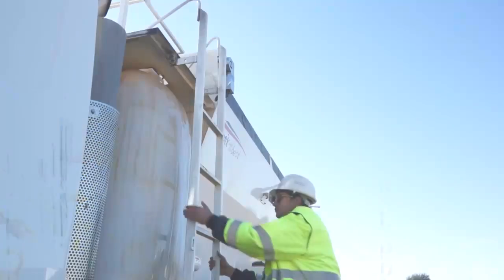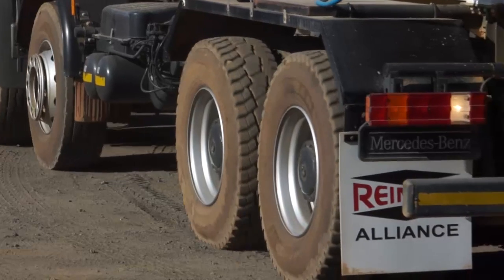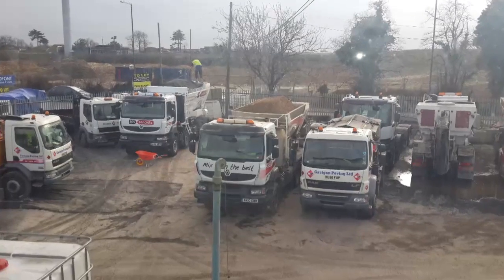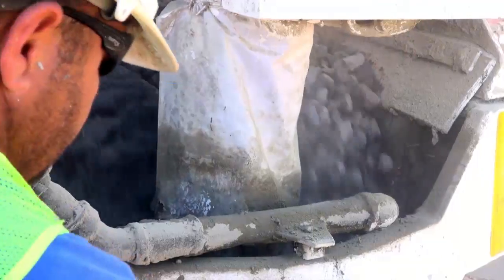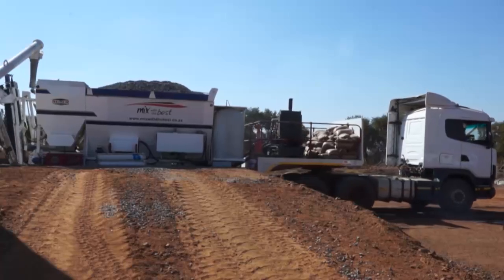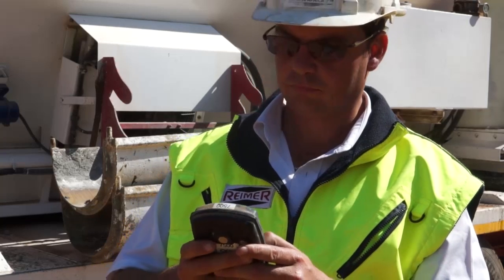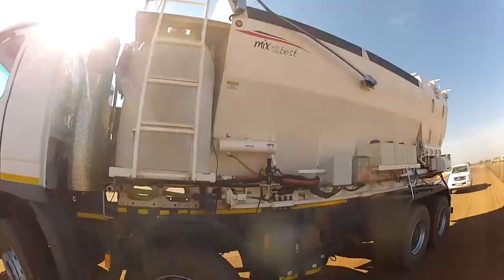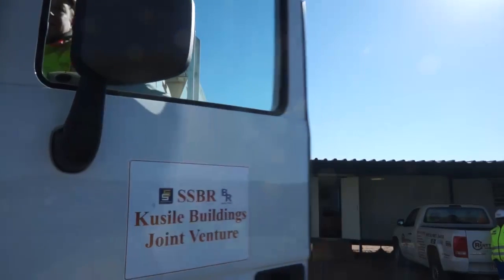The first mobile mixing plant accredited by SARMA [construction]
There are currently 13 Reimer units operating in South Africa, as well as one in Angola and another in Zambia.

One RA950-25, our biggest model with a cement/fly-ash bin combination, belongs to Stefanutti Stocks and is working at the KUSILE POWER STATION. This unit has recently been accredited by SARMA.

We are currently mounting a new unit for House of Concrete, Uganda.

Reimer operates 2 rental units working for Ultimate Dynamic at the KLIPDRIFT WATER PURIFICATION WORKS in Hammanskraal. This contract is mainly for water retaining structures, "filter block" 1200 m3 x 35 mpa durable watertight concrete, 10 megalitre reservoir and pump station. Royal Haskoning DHV are the Consulting Engineers and, together with Go Consult, are responsible for the concrete quality control.

Reimer is also supplying a rental unit to WBHO/3Q Concrete for the new GAS FIRED POWER STATION at Ressano Garcia, Mozambique.  We provide rental units mainly to clients ordering new units until the new Reimers are commissioned.